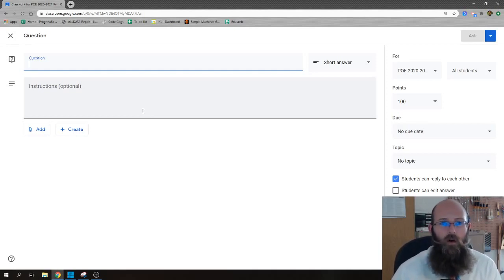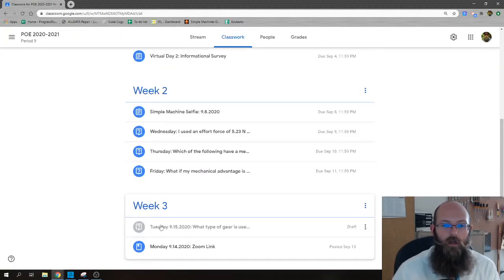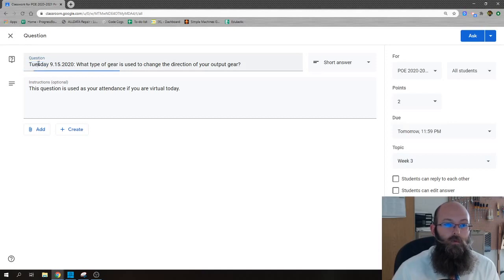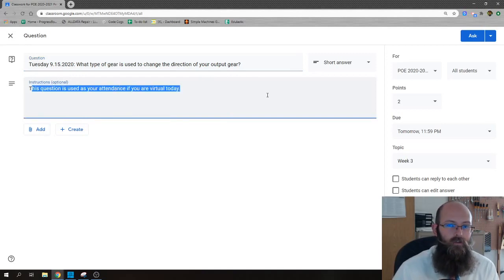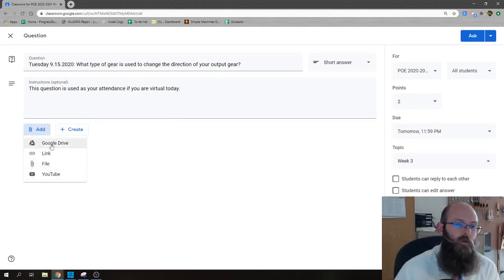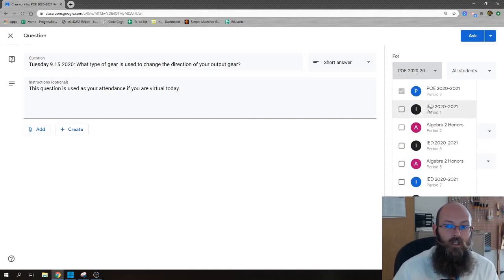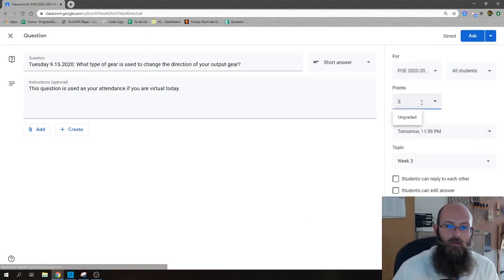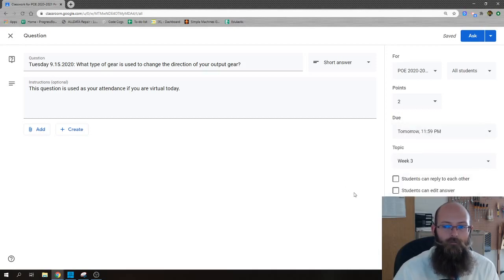Creating Questions in Google Classroom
This is how you create questions in Google Classroom. I am using this as attendance during our blended schedule.